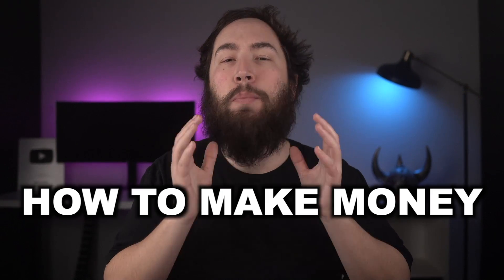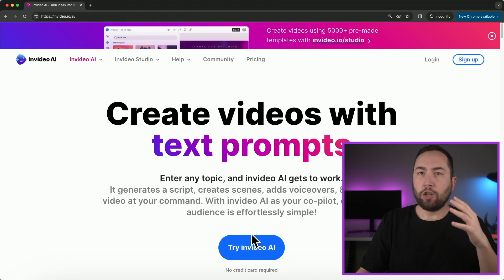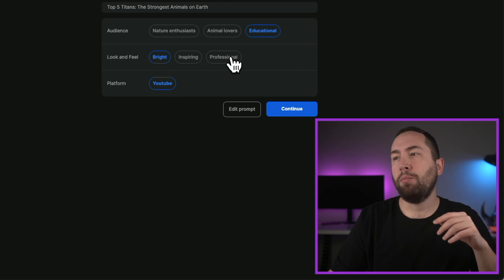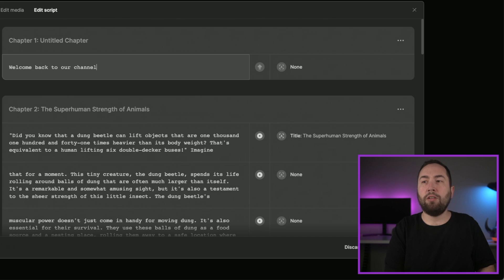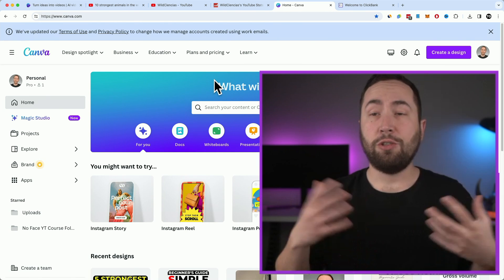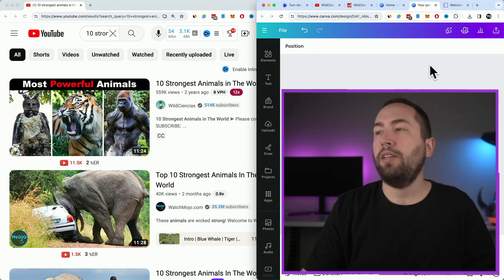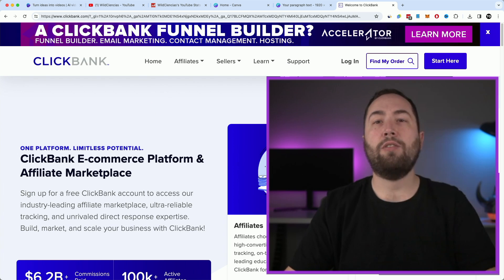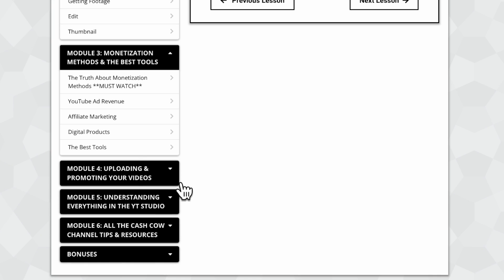How To Make Faceless YouTube Videos Using AI (FULL TUTORIAL)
Get access to the INSANE tool I use to make YouTube videos using AI here ➜

Hey guys, I know I've been gone for a minute... but I'M BACK!!! I missed you, I love you and I hope you enjoy the video! :-)